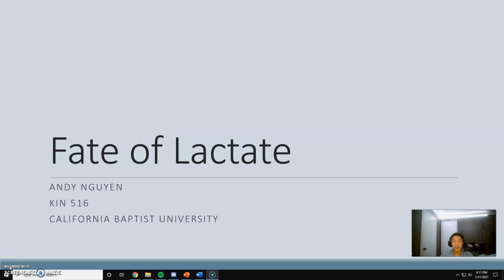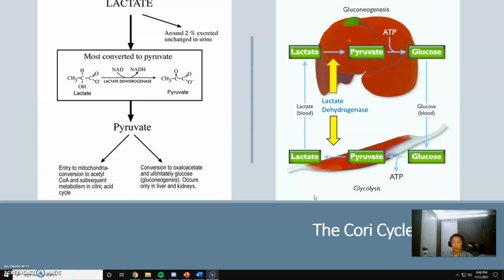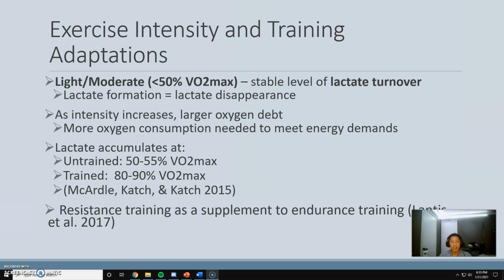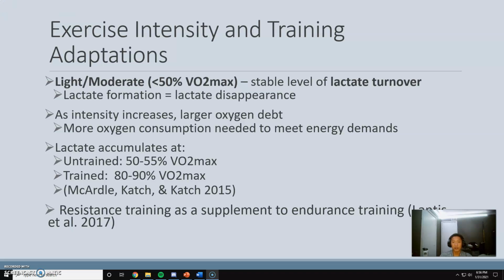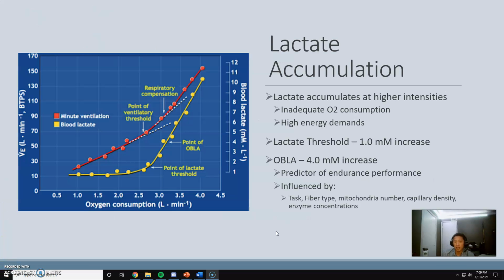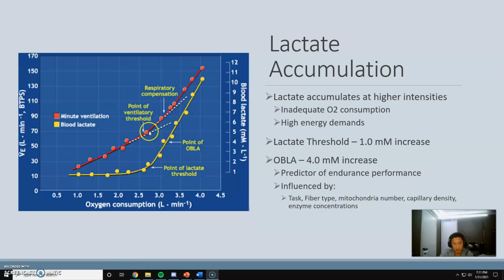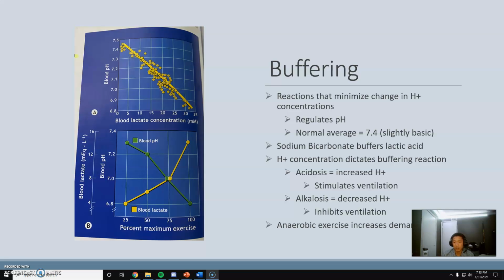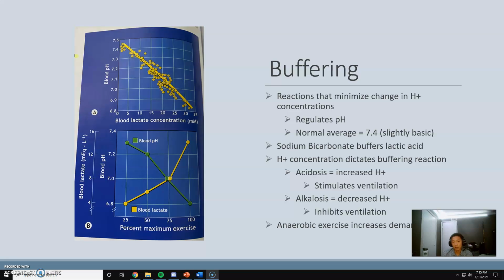CAP2 Fate of Lactate